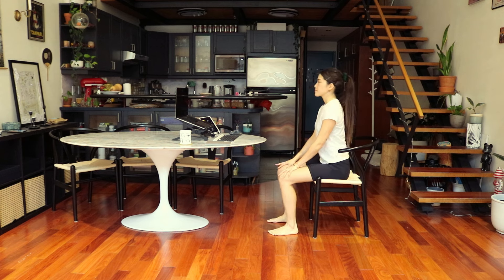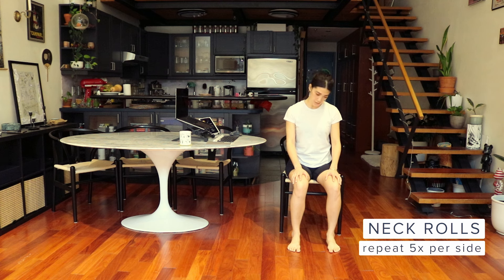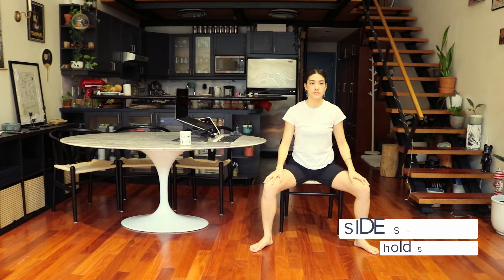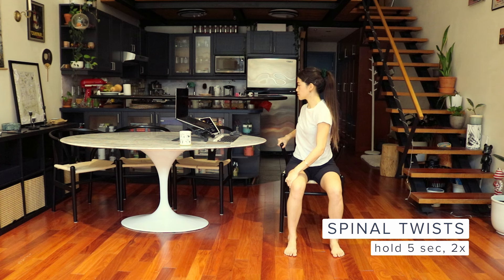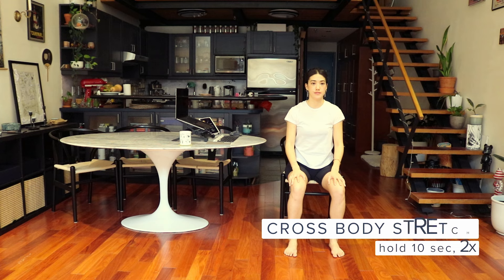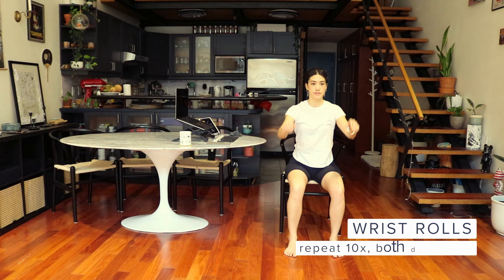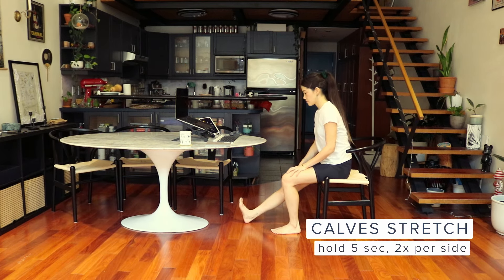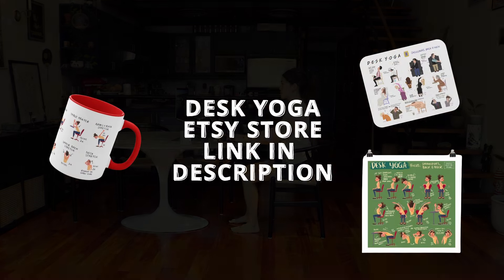Easy Desk Yoga Before Work | Stretches for sitting at desk all day | Chair Yoga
MusicWhether you're a student, a desk worker, or anyone spending long hours seated, our Desk Yoga Before Work routine is tailored to meet your needs. In just 8-9 minutes, discover the benefits of chair exercises and yoga at your desk, crafted to alleviate the strain of prolonged sitting.

This session is perfect for beginners and those looking to start a daily yoga practice. Dive into chair yoga videos that focus on stretches for sitting at a desk all day, targeting common issues such as back, shoulder, and neck pain. This practice will guide you through chair yoga exercises designed to refresh your mind and reset your body.

Get ready to learn yoga that specifically addresses the challenges of a sedentary lifestyle. Embrace chair yoga at work to improve circulation and balance, leaving you feeling invigorated and centered. Don't let desk-related discomfort hold you back; take the first step towards a healthier, more energized you.

Desk Yoga Prints, Mousepads, and Mugs are available
Remind yourself each day to do some Desk Yoga at home or at your office with these products:

Follow Desk Yoga on Instagram
Daily Stretches and More:

About Desk Yoga:
Desk Yoga’s mission is to inspire the world to live healthier lives at home and work with just a few minutes a day. Many of us, due to circumstances are more sedentary than we’d like to be. Desk Yoga aims to remind us to make small changes in our daily habits that can make a big difference, all we need is a few minutes a day.